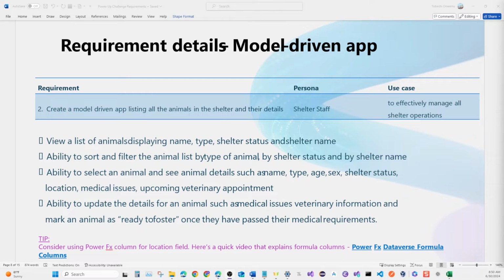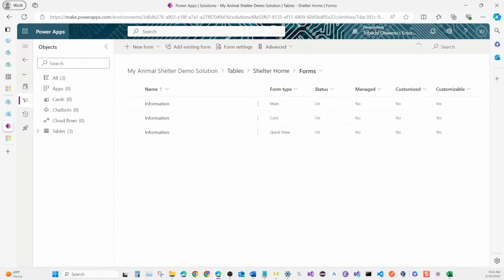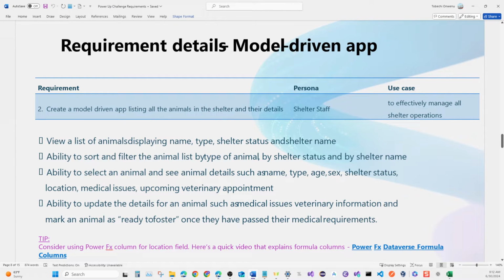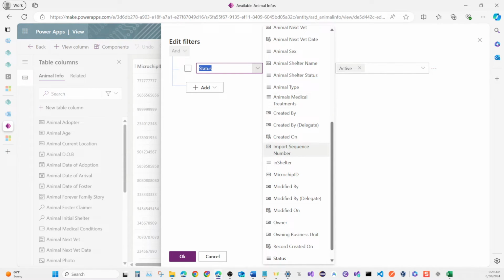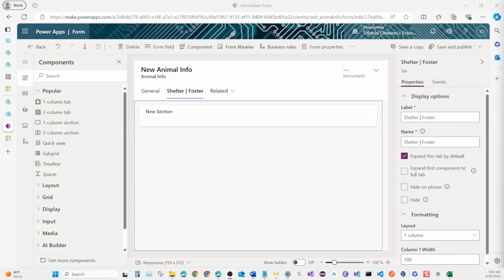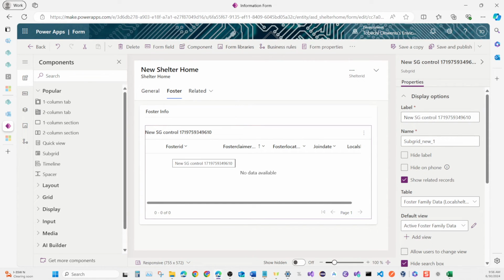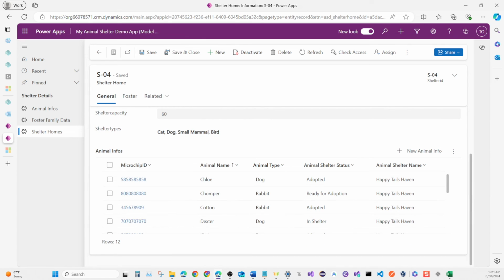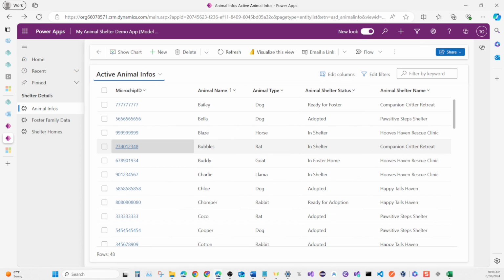6. Build the Microsoft Model-Driven App: Challenge 2 Part 1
### **Paw & Heart**: Creating the First Microsoft Model-Driven App (Challenge 2 Part 1)

**Paw & Heart** is an inspiring animal rescue charity dedicated to saving pets in need. By operating shelters and partnering with local families, the organization ensures animals receive the love and care they deserve. The ultimate goal is to provide every pet with the veterinary care they need and match them with their perfect foster family.

### **What You’ll Learn in This Video**:
1. **Create a Model-Driven App**:
   - Learn how to set up an app to display and manage shelter data efficiently.
2. **List and Manage Animals**:
   - Create views to sort and filter animals by name, type, shelter status, and shelter name.
3. **Animal Details**:
   - Enable the ability to view, update, and manage animal-specific information, including medical issues and readiness for fostering.

### **Requirement Details for the Model-Driven App**

The goal is to create a **Model-Driven App** listing all the animals in the shelter and their details. This app will empower shelter staff to manage operations effectively.

**Features**:
1. **Animal List View**:
   - Display name, type, shelter status, and shelter name.
2. **Sorting and Filtering**:
   - Filter the animal list by type, shelter status, and shelter name.
3. **Detailed Animal View**:
   - Access full details like name, type, age, sex, shelter status, location, medical issues, and upcoming vet appointments.
4. **Animal Updates**:
   - Update medical issues, vet information, and mark an animal as “ready to foster” once medical requirements are passed.

### **TIP**:
Use a **Power Fx Formula Column** for the **location field**. Watch a quick tutorial on [Power Fx Dataverse Formula Columns](#).